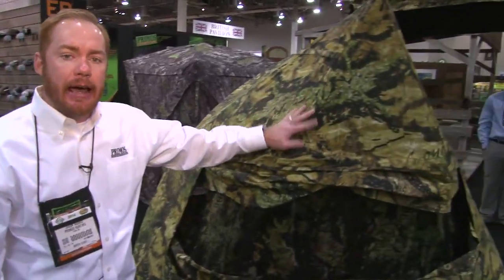Introducing the Primos Shack Attack Blind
Jason Harris of Primos shows us the new Double Bull Shack Attack Blind at the 2014 SHOT Show in Las Vegas.